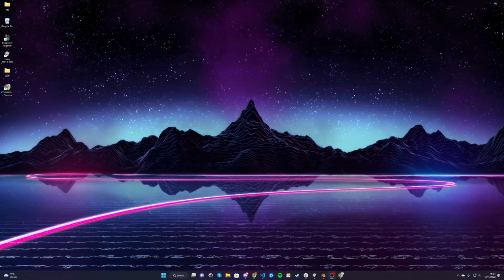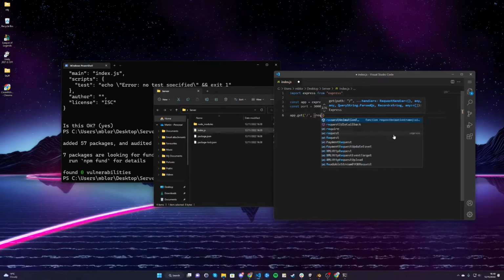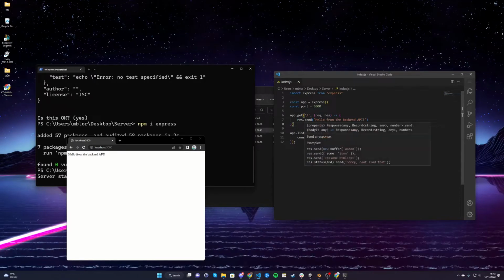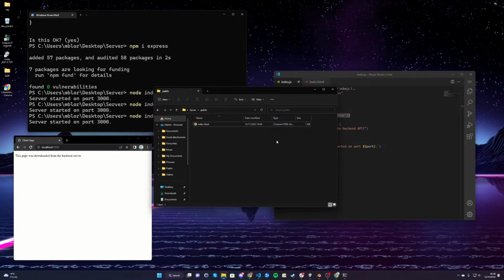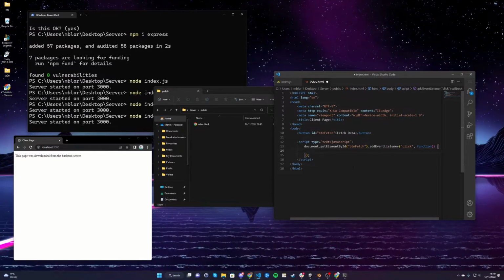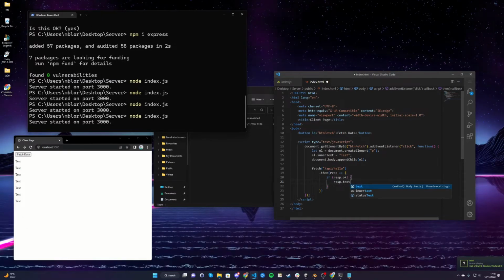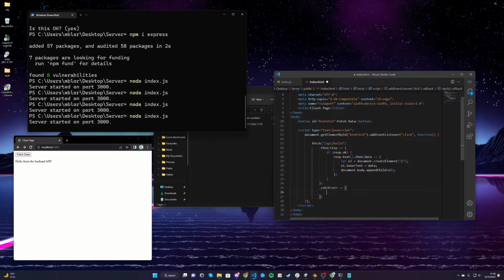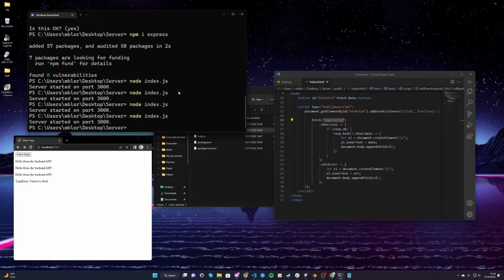JavaScript Tutorial: Create a Backend API with NodeJS in 20 Minutes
This video will show you how I create a backend API using NodeJS and Express using plain JavaScript in 20 minutes.

I explain every step of the process from installing, writing every line of code, and demonstrating how a frontend connects to the backend by also writing a frontend page.

I did this for fun and hope it helps people on their learning to code journey.